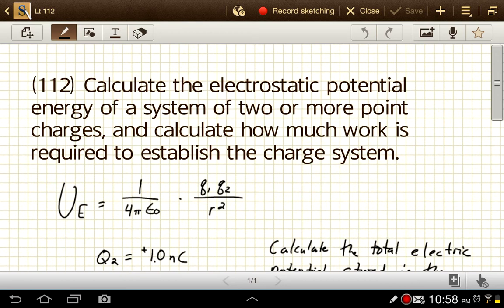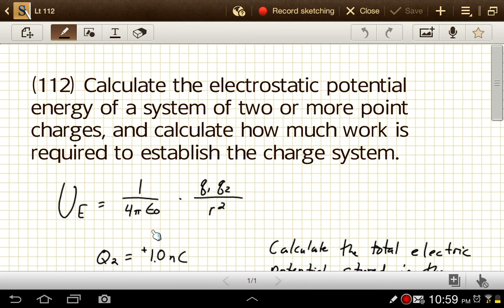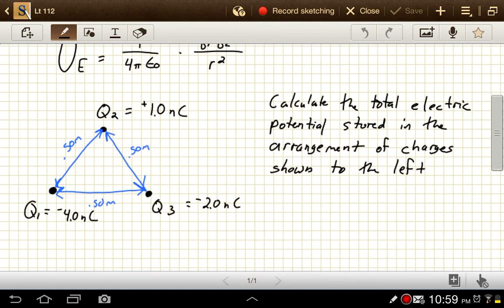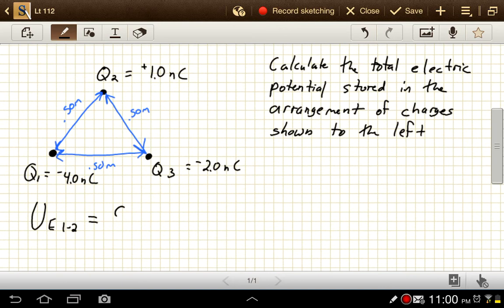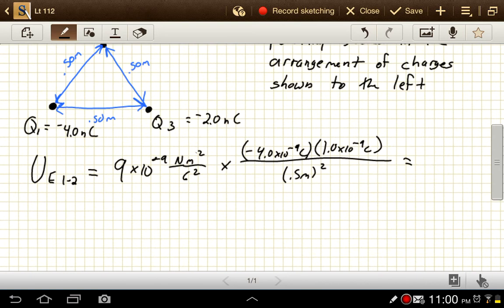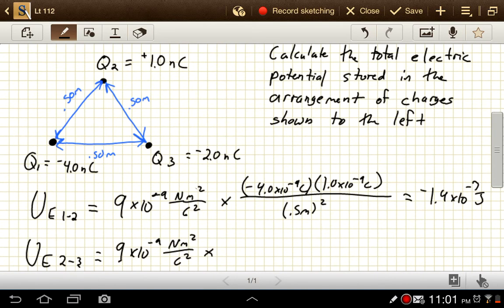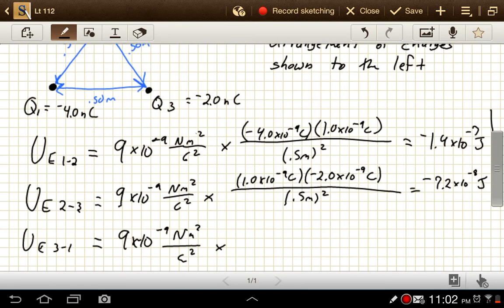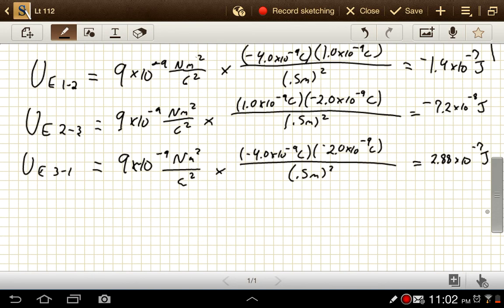Lt 112 - potential energy in a charge arrangement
(112) Calculate the electrostatic potential energy of a system of two or more point charges, and calculate how much work is required to establish the charge system.